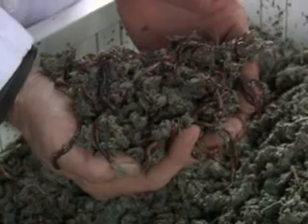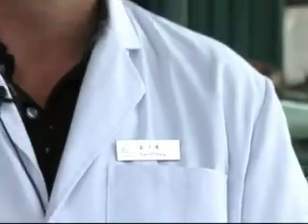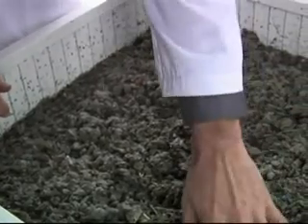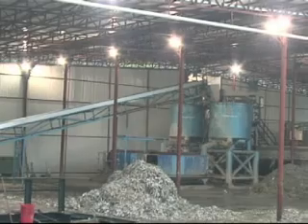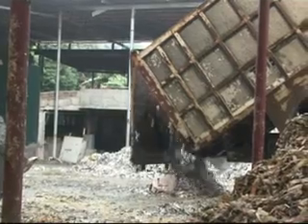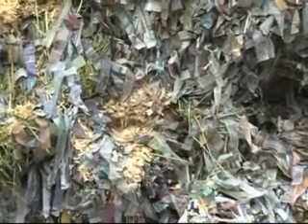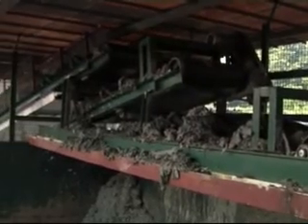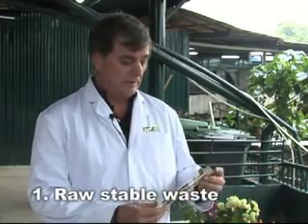Worm food for thought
Earthworms are playing a role in tackling Hong Kong's massive waste problem. Sunburst Biotechnologies converts organic waste literally into worm food and recycles it into fertiliser.